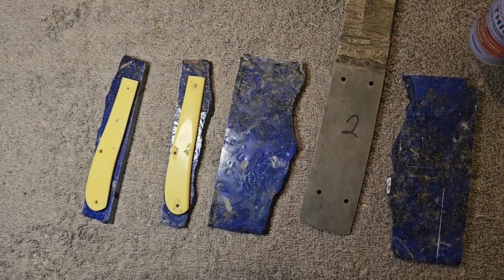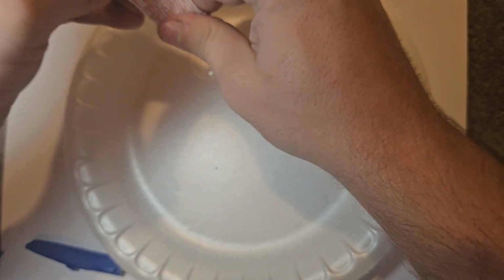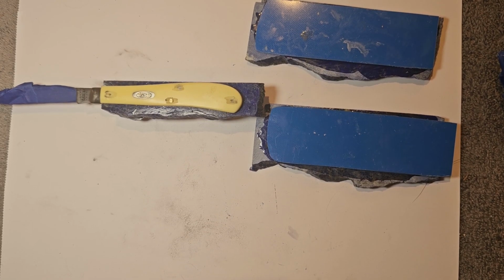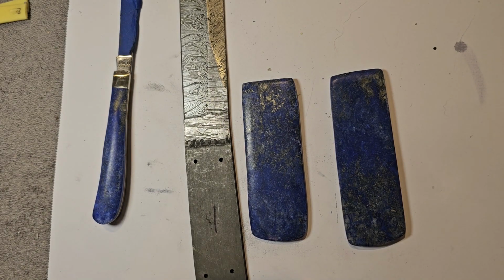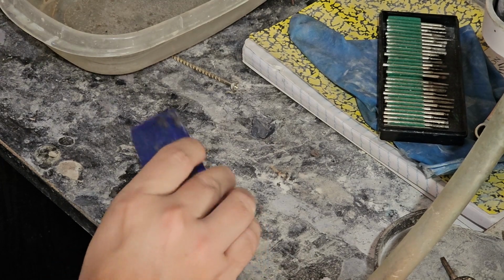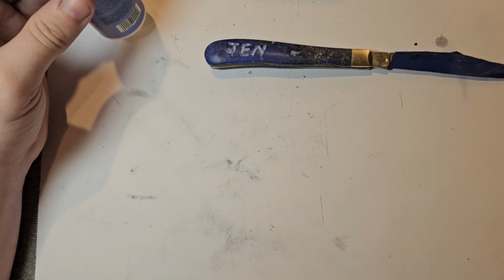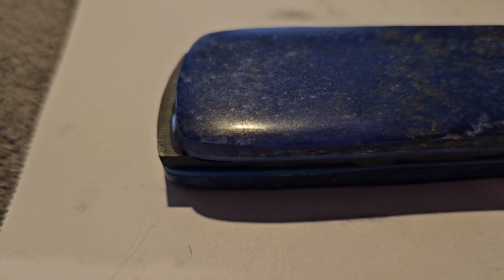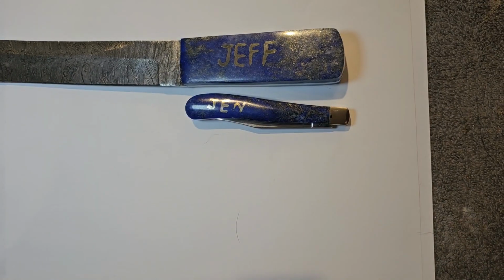Never Before Seen Knife Handle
Check out this incredible lapidary art with a never before seen knife handle! The beautiful stone inlay work on this handle makes it truly unique and a must-see for any art lover. Watch as the artist creates a one-of-a-kind piece using expert techniques and stunning materials. Don't miss out on this beautiful and rare creation.